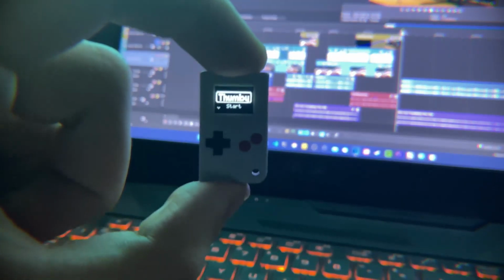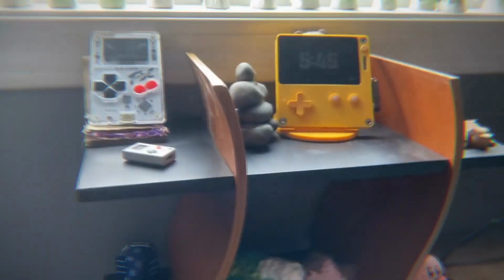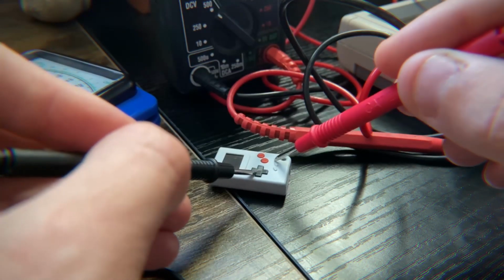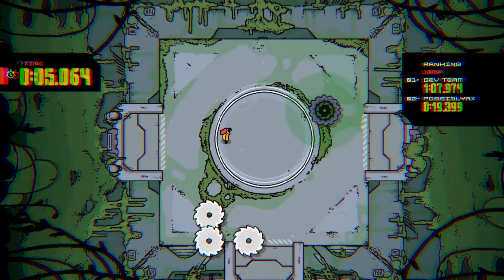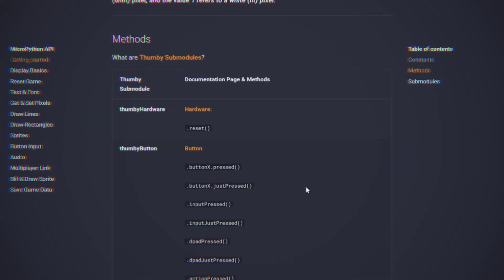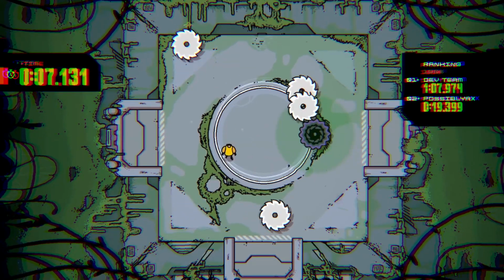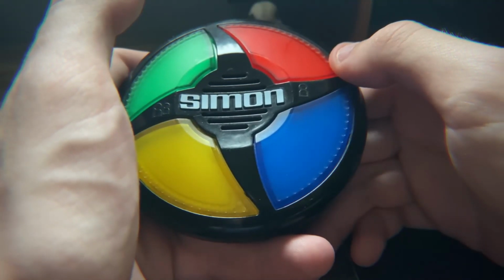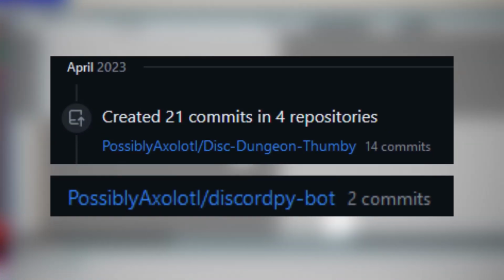I Made a Game for the World's Smallest Console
This is the Thumby. A cute, tiny handheld video game console made by TinyCircuits, and I made a game for it.

I was originally gonna have a slightly longer, more cinematic ending but I didn't like how it was and it felt disingenuous so I shortened it and that's why it's a little wonky. Point is I constantly feel like I have to 1up myself and if I don't I doubt people will want to see it 👍👍👍

[Second Channel] @Ax²

- = [ CHAPTERS ] = -
[0:00] What this

[0:48] Experimenting and stuf

[1:16] Game idea time!

[3:16] Siman

[5:00] Little bit sad :'(

[5:41] Endgame